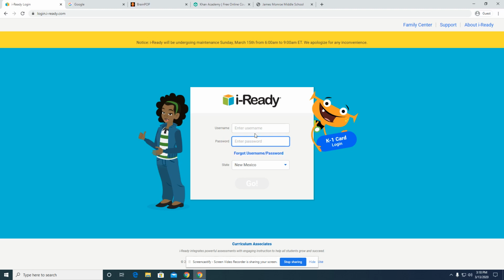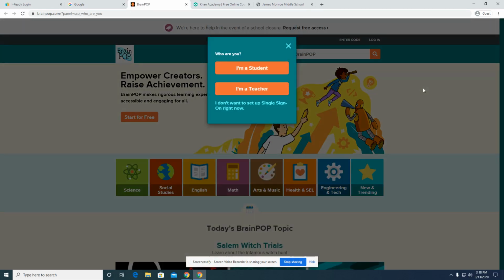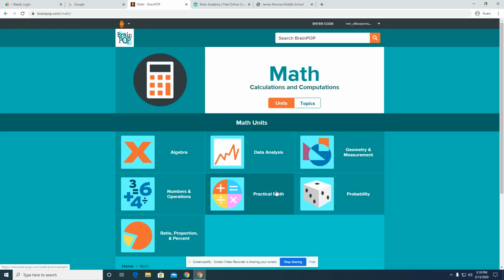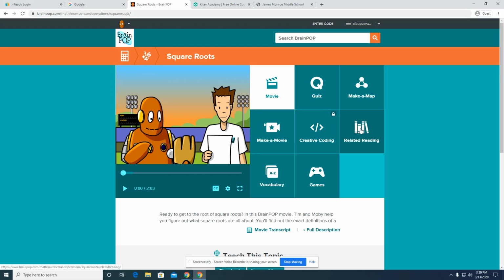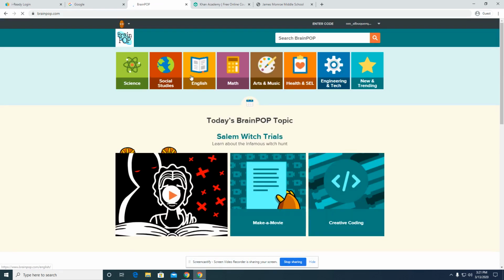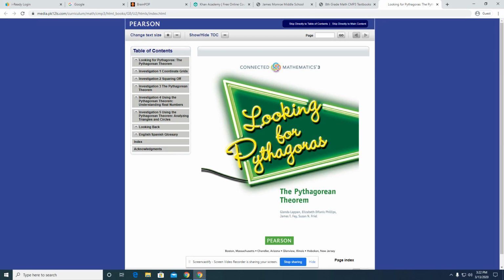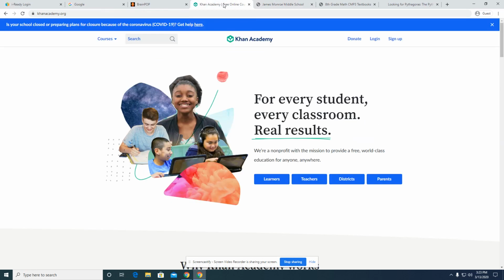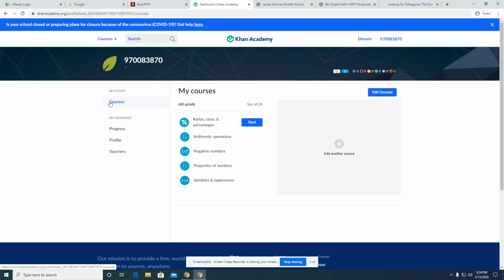Extended Learning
Online learning opportunities for students.